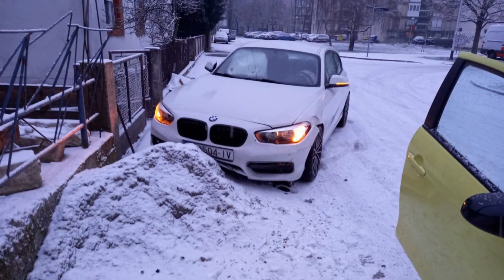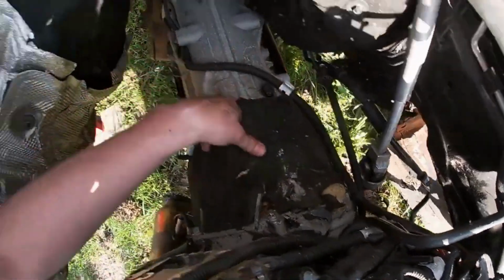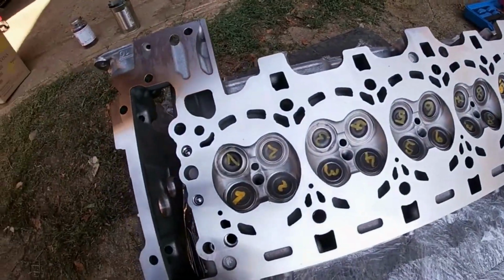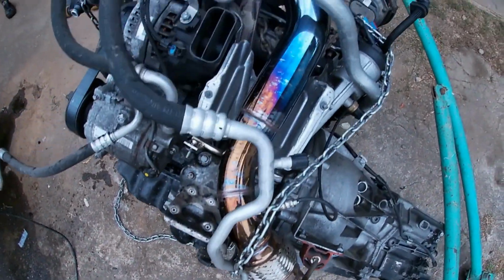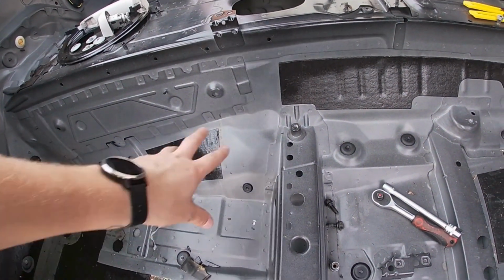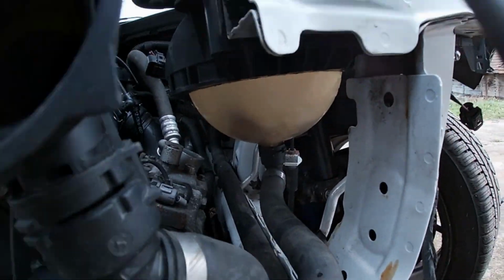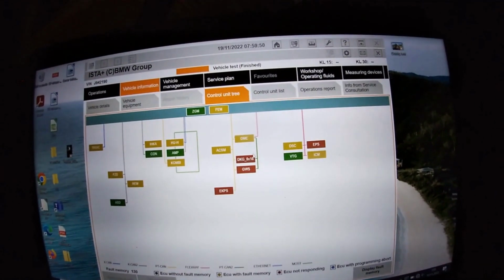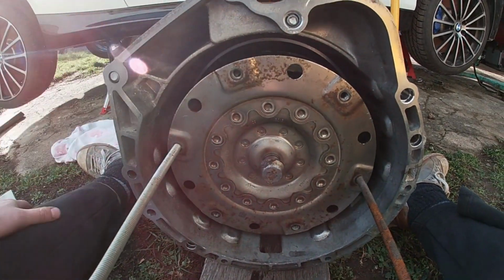BMW F21 114i to M135i xDrive conversion in 40 minutes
Here is a recap of the project we started almost a year ago. It's still not road legal but we are slowly getting there.

MokkaMusic - Get Drunk